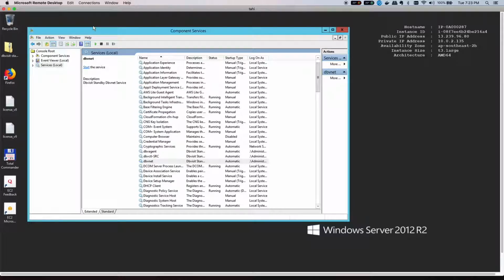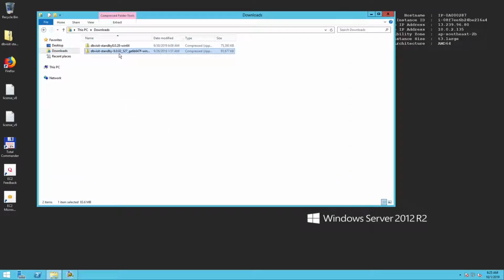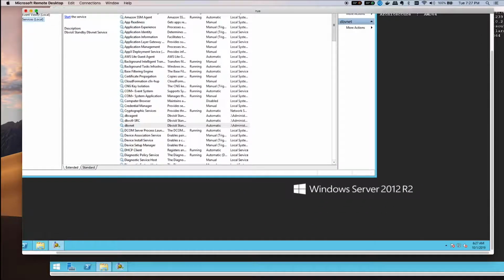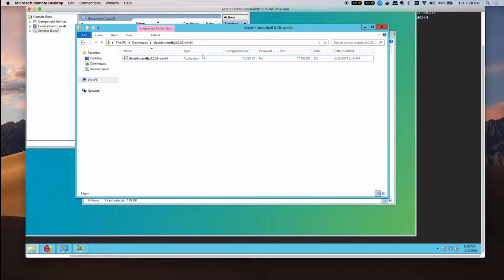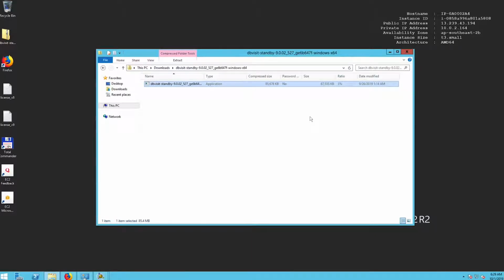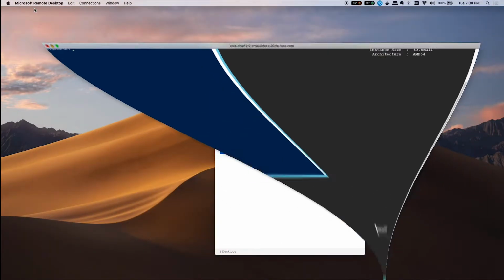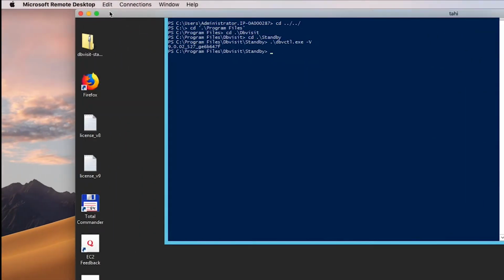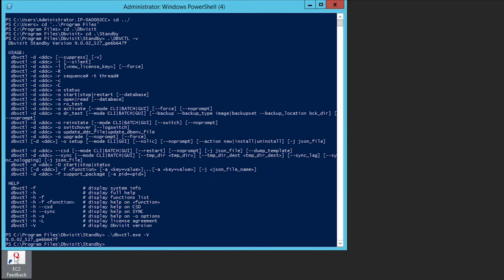Dbvisit Standby: Upgrade v8 to v9 on Windows Part 2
This tutorial follows on from the first showing how to upgrade from Dbvisit Standby version 8 to version 9 on Windows. This is the second of a three part series.